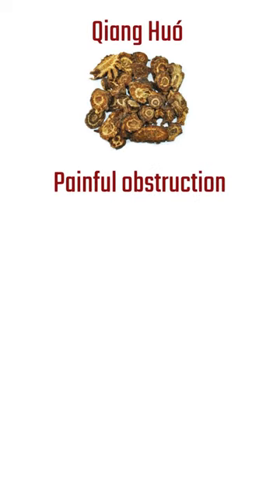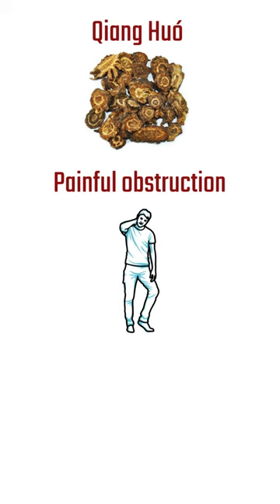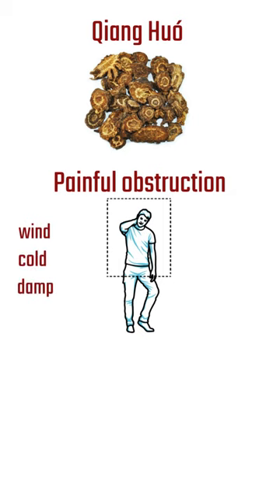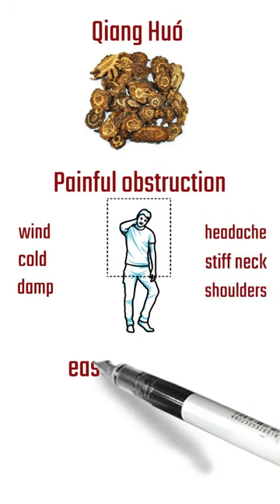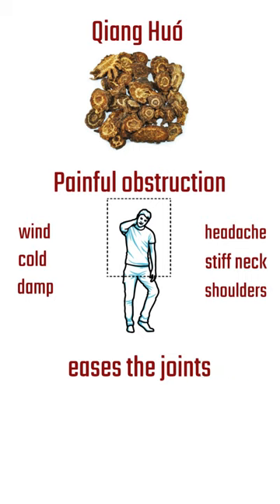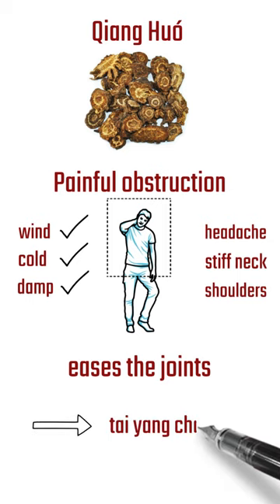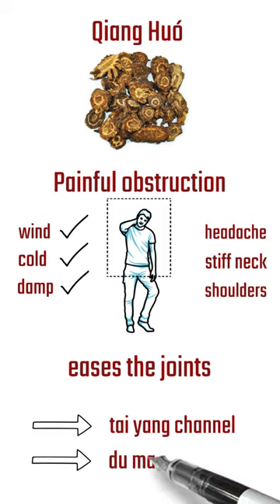Qiang Huó 羌活 - notopterygium root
A short video about Qiang Huó 羌活 - notopterygium root.